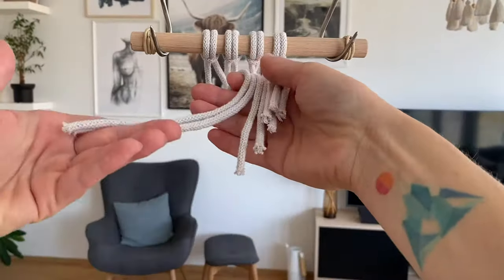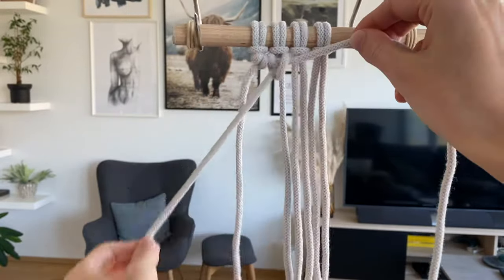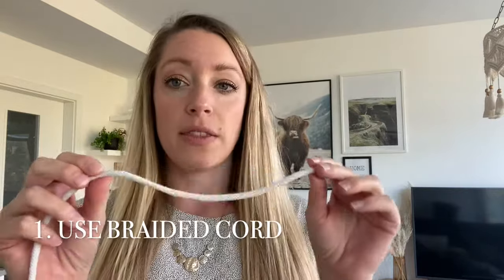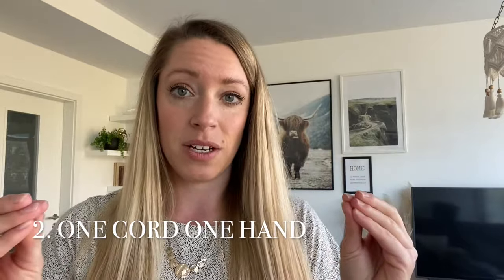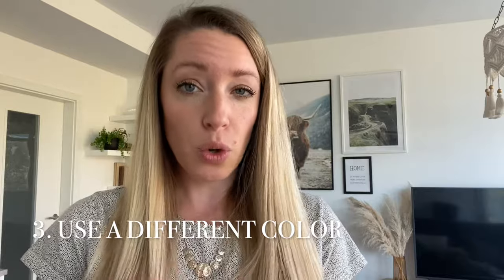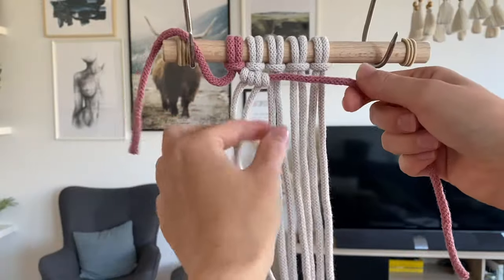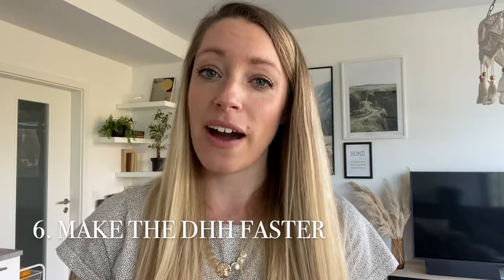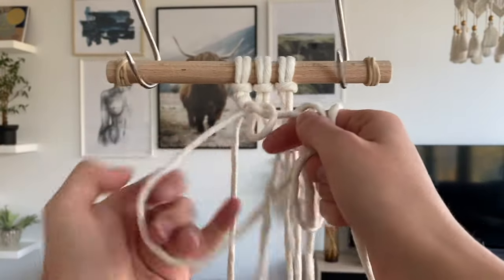DOUBLE HALF HITCH knot tips & tricks | Learn to make the double half hitch knot for beginners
The double half hitch knot is one of the most difficult macrame knots to learn. In this video I am giving you 5 tips to finally master this knot and one bonus trick at the end that will make your life easier ;)

I am hoping that the tips I am sharing in this video will help especially beginners to learn how to make the double half hitch or DHH in short.

//CORDS AND TOOLS I USE

Niroma Studio (US based) have some incredible cords and an awesome selection of fibers, yarns and cool accessories

AMAZON
5 mm braided macrame cord
Metal ring
Fine bristle triangular brush (wooden handle)
Fine bristle triangular brush (cheaper option)
Clothing rack (not an exact match to mine but close)

Chapters
00:00 The double half hitch knot
02:38 Tip 1 Use braided cord
03:18 Tip 2 One hand one cord
04:44 Tip 3 Use a different color
05:32 Tip 4 Use a dowel
06:43 Tip 5 Travel cord = pattern
08:22 Make the double half hitch faster